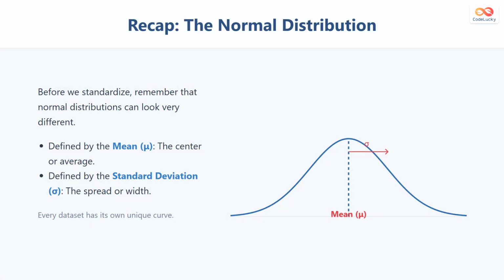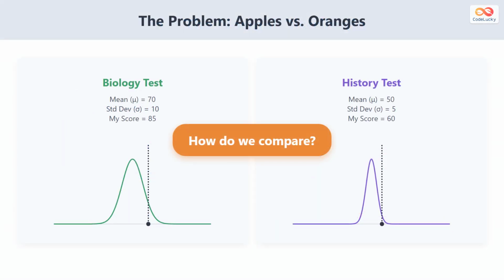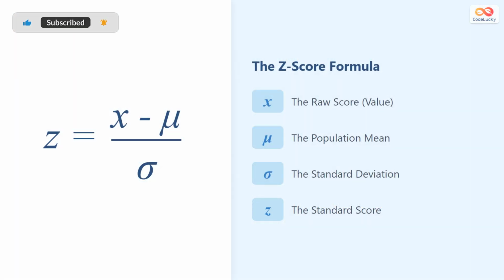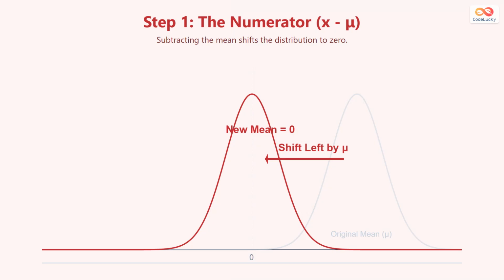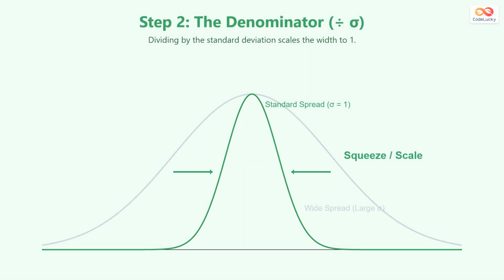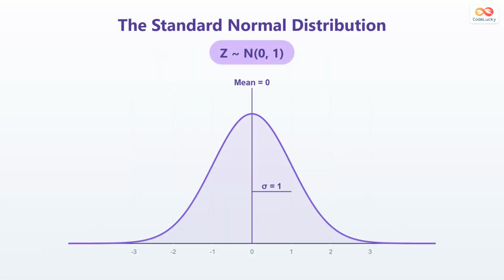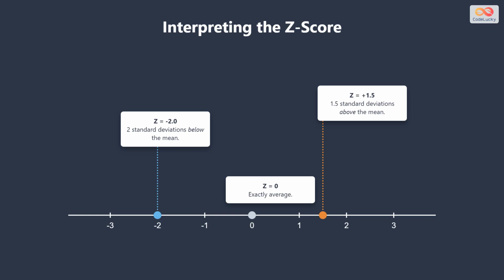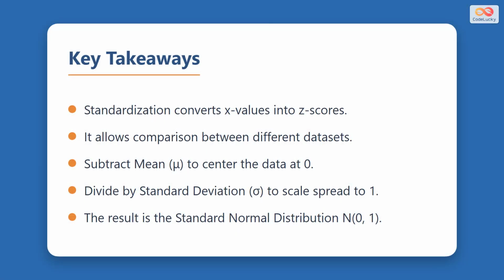Understanding Z-Scores & Standardization: Converting X to Z Statistics Tutorial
Learn how to standardize any normal distribution by converting X values to Z-scores! 📊 In this statistics tutorial, we break down the Z-score formula z = (x - μ) / σ step-by-step to help you master this fundamental concept.

We explore why we need standardization (comparing apples to oranges 🍎🍊), how subtracting the mean shifts the graph, and how dividing by the standard deviation scales it. This process is essential for comparing datasets with different means and standard deviations. Perfect for beginners in statistics and probability! 🎓

By the end of this video, you will understand the transformation to the Standard Normal Distribution N(0,1) and how to interpret Z-score results effectively. We will also discuss practical examples of how Z-scores are used in fields like psychology, finance, and testing to compare scores from different distributions. You'll see exactly how a Z-score of +1.5 differs significantly from a Z-score of -0.5 and what that implies about the data point relative to the population mean. Whether you are a student preparing for an exam or a data enthusiast looking to brush up on core concepts, this video provides the visual intuition and mathematical rigor you need to master standardization techniques. 🚀

Chapters:
00:00 - Title Slide
00:16 - Recap: Normal Distribution
00:35 - The Comparison Problem
00:53 - The Solution: Standardization
01:11 - The Formula
01:29 - Step 1: Centering
01:47 - Step 2: Scaling
02:06 - The Standard Normal Distribution
02:24 - Calculation Example
02:44 - Interpretation
03:00 - Key Takeaways
03:18 - Outro